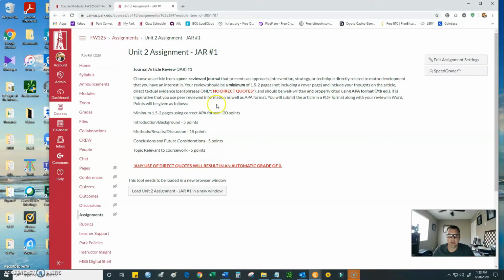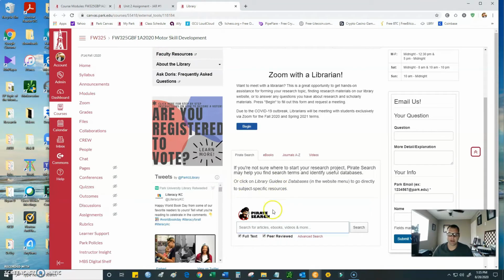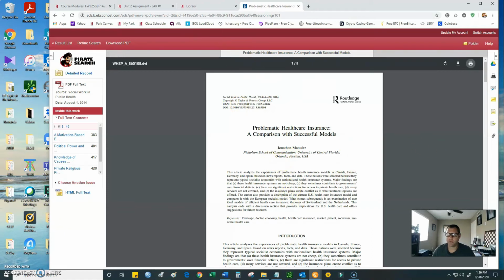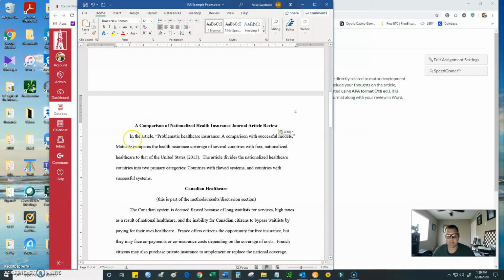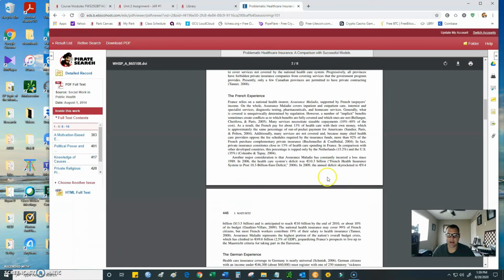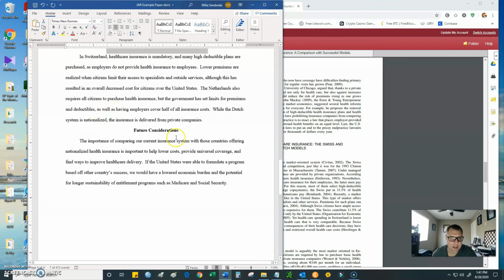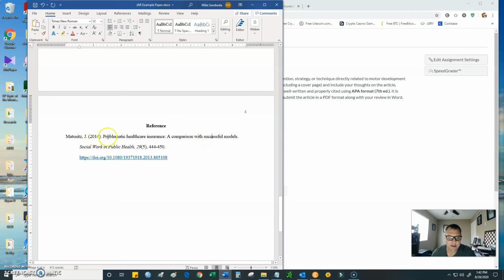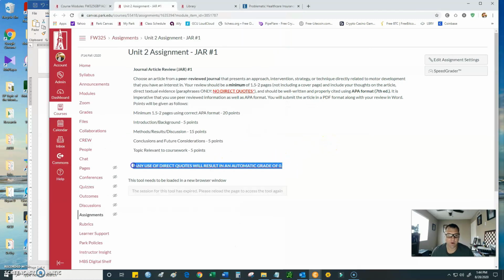Park University FW-325 Motor Skill Development Unit 2 Journal Article Review Assignment Overview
Brief overview on completing your journal article review assignment.

Text: Lifespan Motor Skill Development
Authors: Haywood & Getchall
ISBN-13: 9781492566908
Publisher: Human Kinetics
Edition: 7th

Fitness and Wellness Program Coordinator--Gilbert Campus